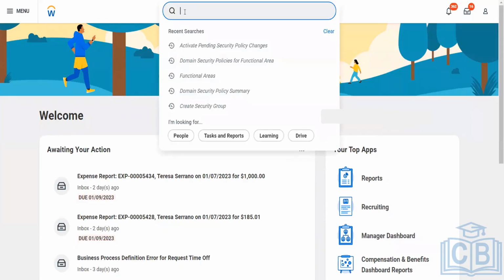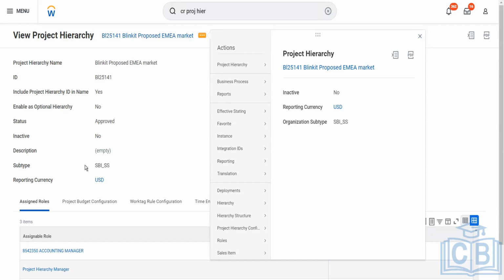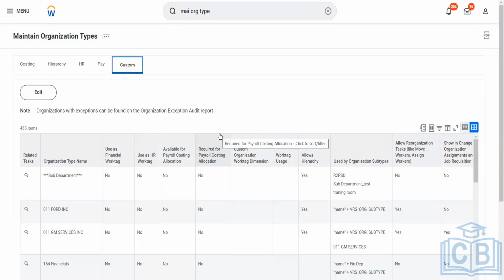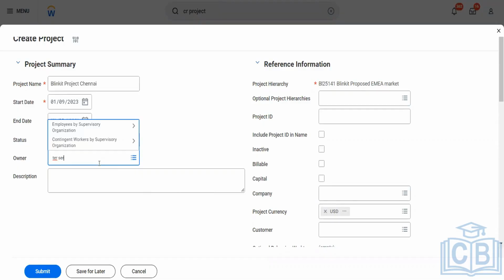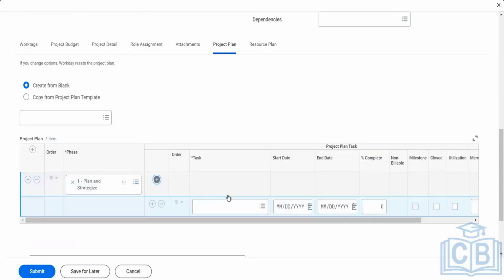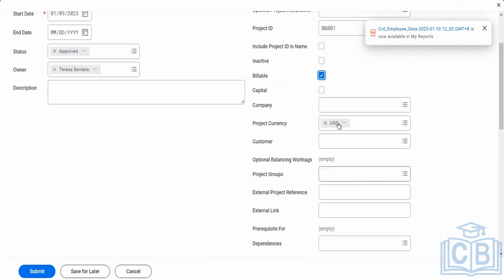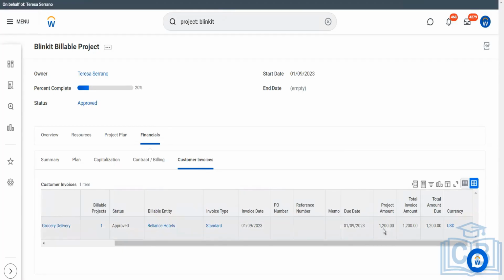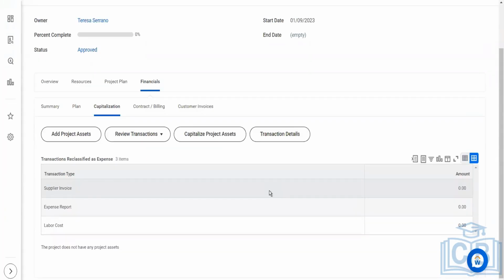Create Projects in Workday Finance | Learn to Create Projects inFinance Module|CyberBrainer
Create Projects in Workday Finance | Learn to Create Projects in Finance Module | Workday Finance Training

🎉 Welcome to CyberBrainer's 🎓 comprehensive tutorial on How to Create Projects in Workday Finance Module 💼!
🔥 Whether you're a beginner just stepping into the world of Workday or a pro looking to sharpen your skills, this video is made JUST for you 💯!

🚀 What You’ll Learn in This Video:

✨📌 Step-by-step Guide to Create Projects in Workday Finance 🔍

➤ Learn how to navigate the Workday interface 🧭
➤ Understand project setup essentials 🧱 like project types, templates & costing structures 💲

✨📌 Master Data Required Before Project Creation 📑

➤ How to define project roles 👤
➤ Importance of organizations, ledgers & accounting rules 🧾

✨📌 Walkthrough of Project Lifecycle 🔄

➤ Creating, updating, and tracking project progress 🔧
➤ Integration with other modules like Procurement 🛒 & Expenses 💳

✨📌 Project Billing and Costing Setup 💵

➤ Define billing rules 📊
➤ Link labor & non-labor cost sources 🔗

✨📌 Tips & Tricks for Faster Project Configuration 🚀

➤ Speed up with templates 🧩
➤ Avoid common errors ❌ and use best practices 🧠

✨ Industry-leading training 🎯

✨ Practical, real-time examples 🕹️

✨ Updated with the latest Workday features 🚀

✨ Designed for professionals, consultants, and beginners alike 🤝

Workday Finance
Workday Projects
Create Projects in Workday
Workday Financials
Workday ERP
Workday Project Setup
Finance Module Workday
Workday Training
CyberBrainer
Workday Consultant
Workday End-to-End Demo
Workday Basics
Workday for Beginners
Workday Real-time